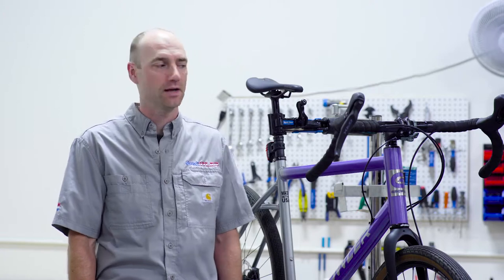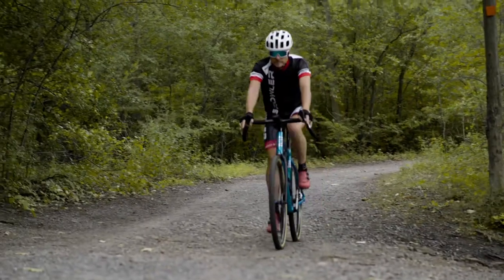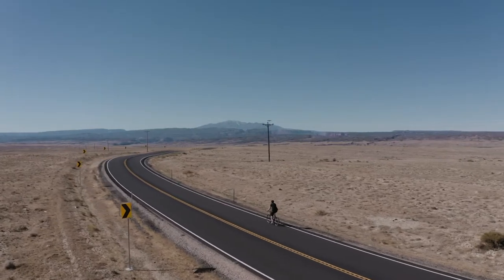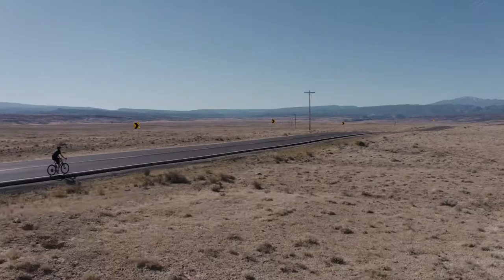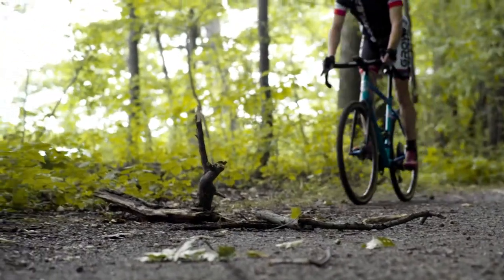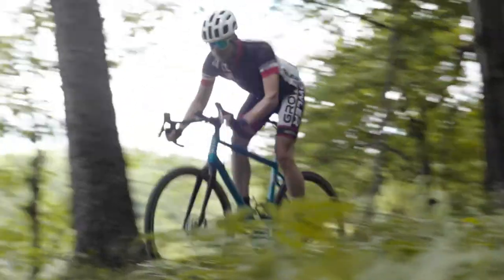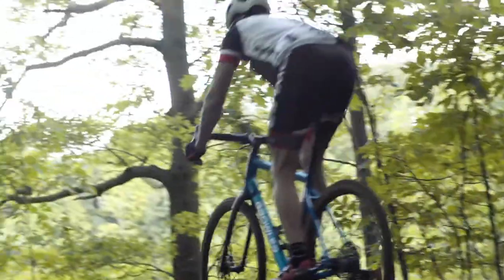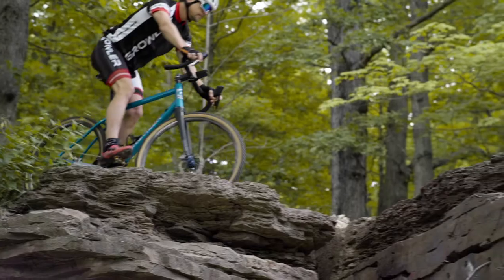GRAVEL BIKES - Things to Consider When Buying a Gravel Bike - Growler American Session Gravel Bike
Buying a Gravel Bike is a big decision! In this video we talk about some key things to consider before purchasing a Gravel Bike. Here's our buyers guide to our favorite Gravel Bike - The American Session IPA! Gravel bike buyer's guide.

Here's some more info about the Growler American Session IPA Gravel Bike:

Intro:

WELCOME TO THE NEXT GENERATION OF GRAVEL.

The all new Growler Session IPA Gravel is made to expand your horizons even further beyond roads. We’ve extended the possibilities of the Session IPA by adding generous tire clearance, lowering the stand over, using solely one-by drivetrains, adding dropper post routing, and tuning the geometry for more adventurous riding. This is the dropbar bike for the rider looking for a singletrack no matter what the occasion. It’s the perfect bike for both the road and trails with the ability to cut through unexplored places and find new routes.

Specs:

Frameset:
Frame Growler American Session designed using our proprietary OME technology doubled-butted 7005 aluminum tubing, 142x12mm dropout, Internal dropper cable routing

Fork
ENVE Carbon Gravel Fork

Sizes
51cm, 54cm, 56cm, 58cm, 61cm

Headset
FSA

Drivetrain
Shifters SRAM Apex 11 Speed

Rear Derailleur
SRAM Apex, Long Cage, 42T

Cassette
SRAM PG-1130, 11-42, 11 speed

Crank
FSA Gossamer Pro 175mm

Chainrings
42t

Bottom Bracket
FSA T47 Threaded

Chain
SRAM 11 speed

Handlebars
FSA Adventure Compact Alloy

Stem
FSA Omega 70mm, 31.8mm alloy, 6 degree, 4-bolt bar clamp

Saddle
WTB Volt Comp

Seatpost
FSA Aluminum 30.9x400mm

Pedals
Available Separately

WHEELS
Rims DT Swiss R500 Tubeless Rim, Shimano 105 Hubs
Tires Panaracer Gravel King SK 43x700c
Tubes Who still uses tubes? All bikes are setup tubeless
BRAKES
Brakes Sram Apex Hydraulic disc brake, dual piston, Post mount, 160mm rotor
EXTRAS
Extras ENVE Carbon Wheels available